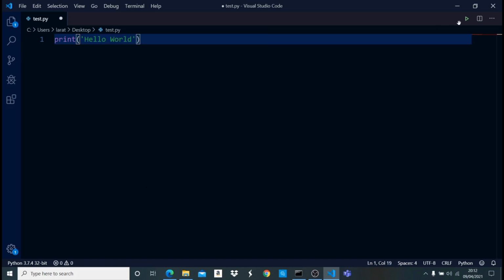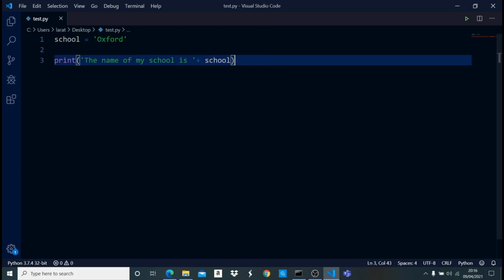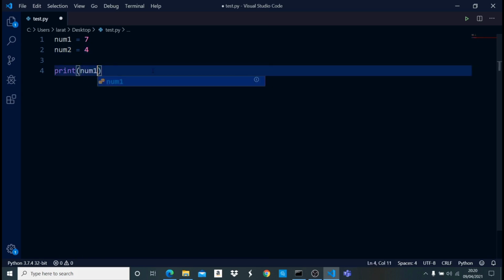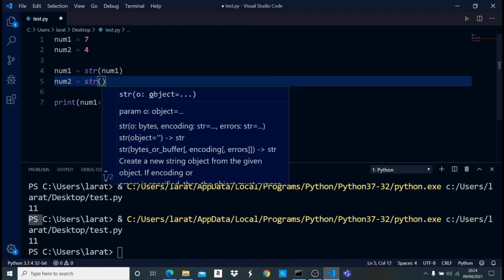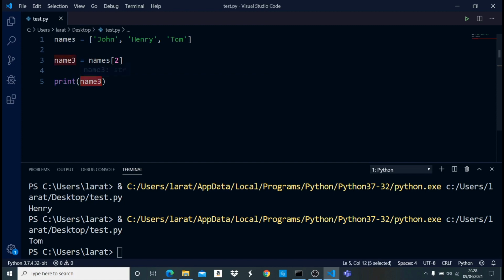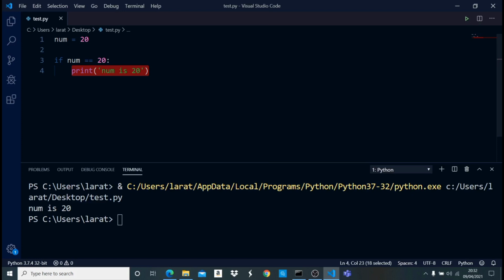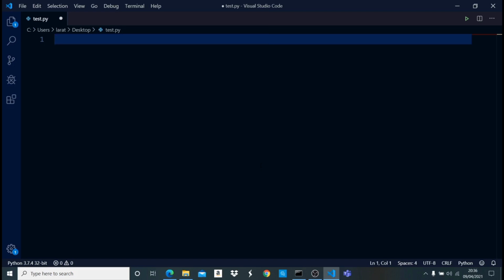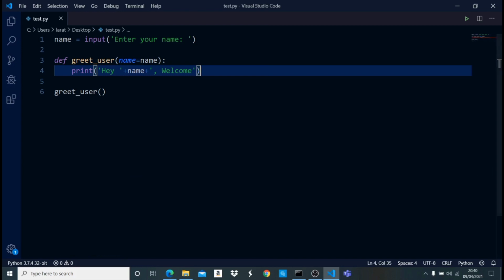Python In 30 minutes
This video is an introduction to python. In this video, you will learn the basics of python and everthing you need to start coding with python.